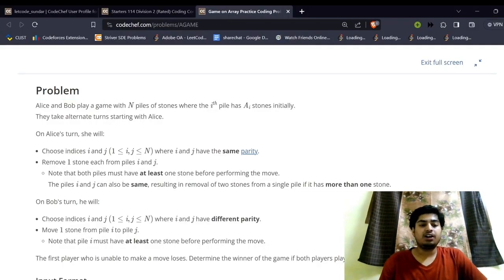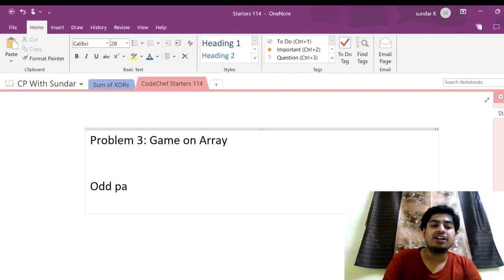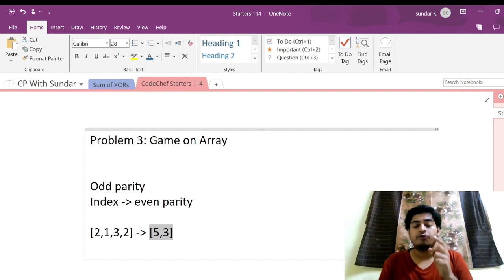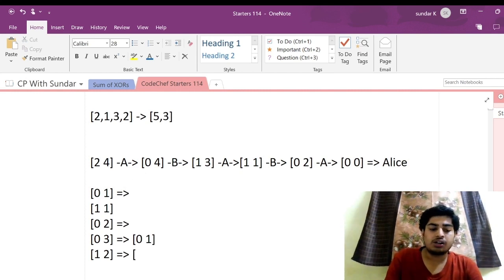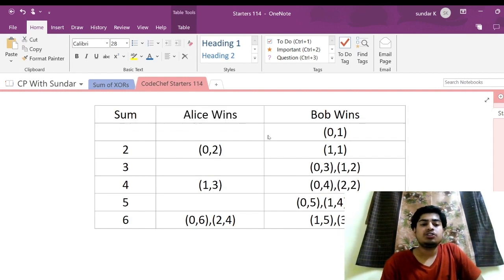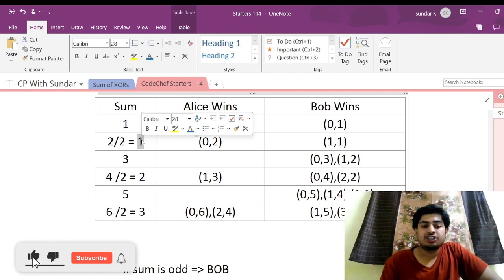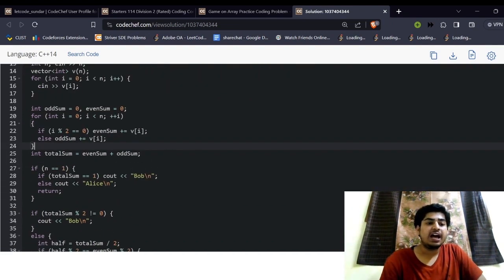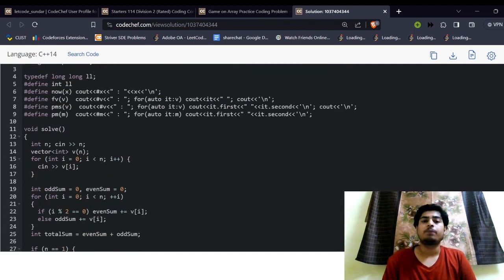CodeChef Starters 114 | Game On Array | Greedy